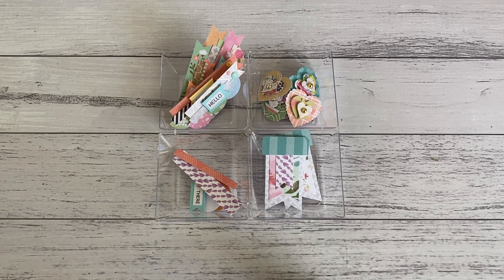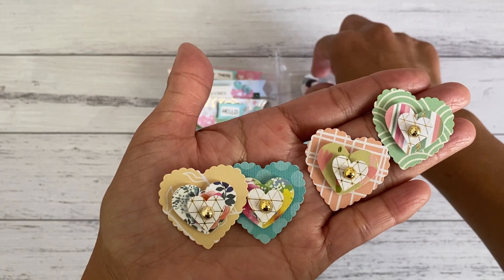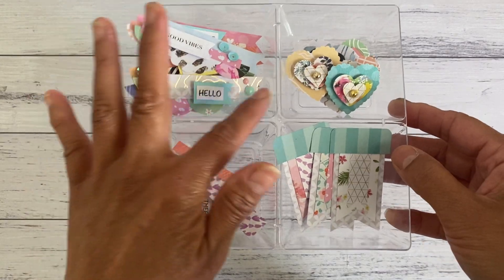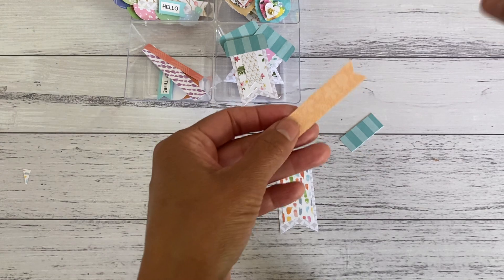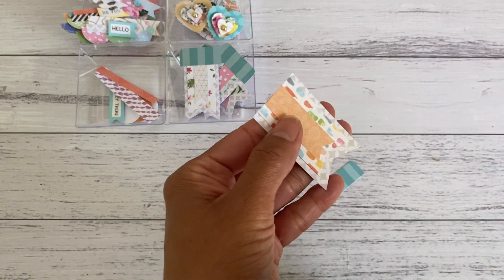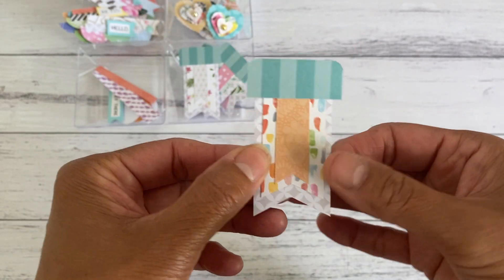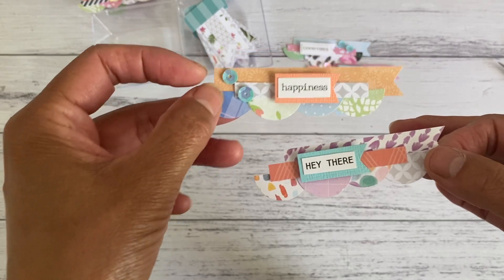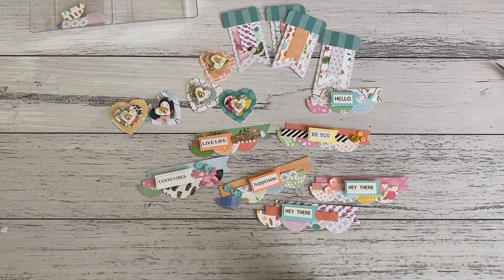USE YOUR PAPER STASH | DIY Paper Layered Embellishments | QUICK & EASY | Beginner Crafts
Use your paper stash to create these fun, easy and simple DIY Paper Layered Embellishments
Great project for beginners to paper crafting or for some inspiration

MY LINKS
My Etsy Store